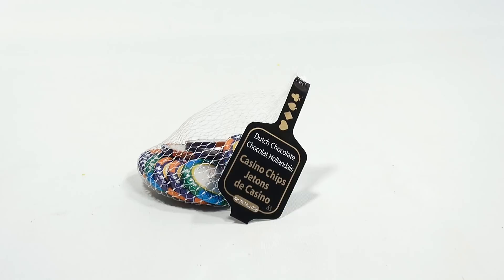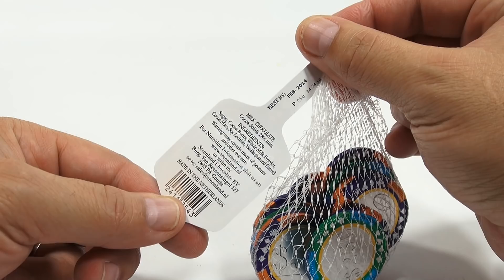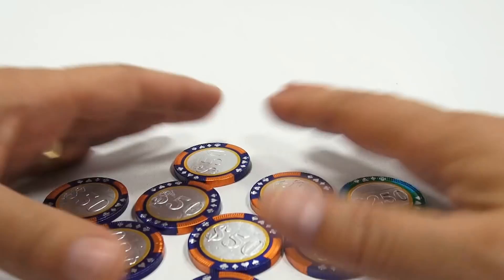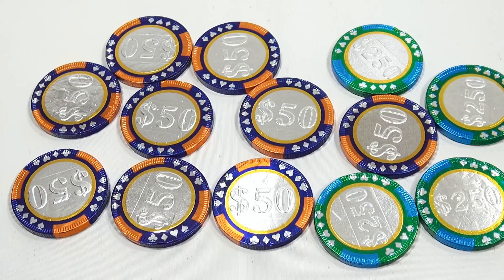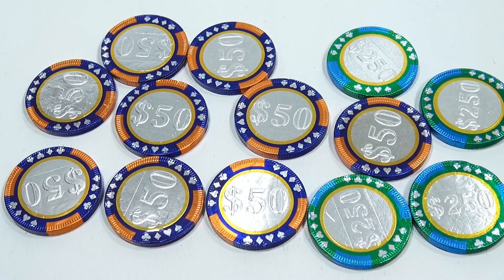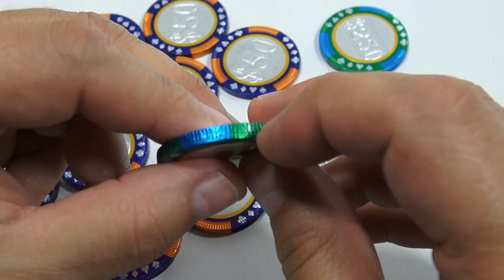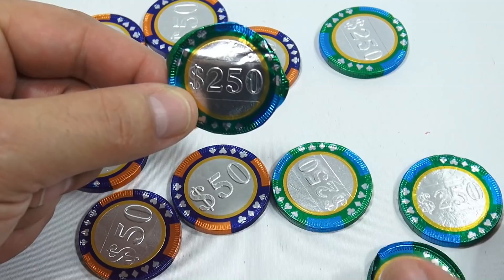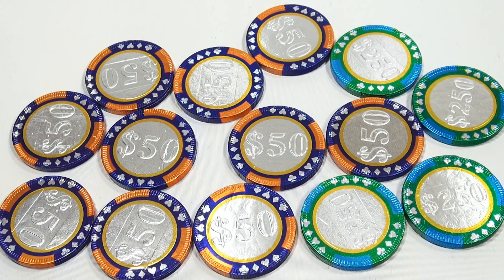Casino Money Milk Chocolate Coins, Steenland Candies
​​​Watch our product feature video for Casino Money Milk Chocolate Coins.